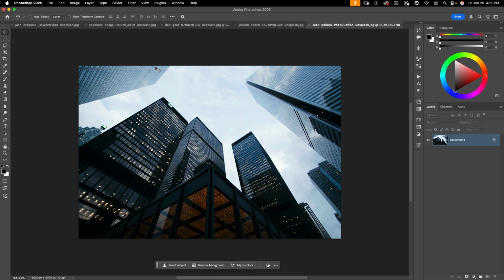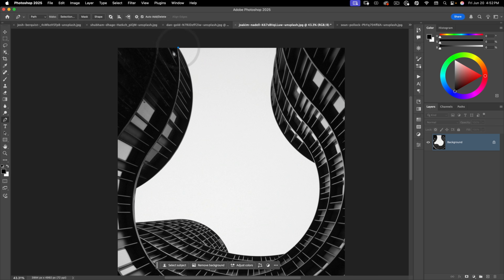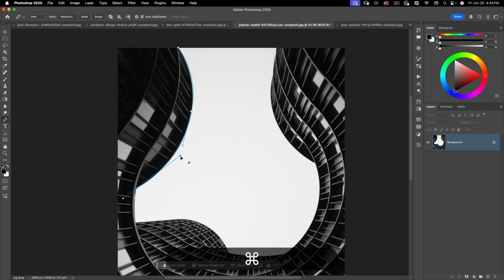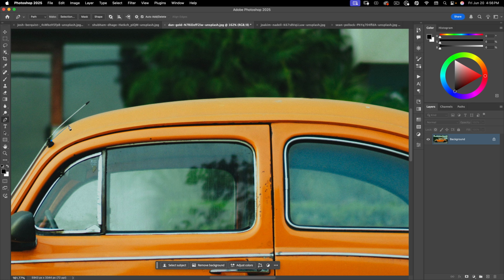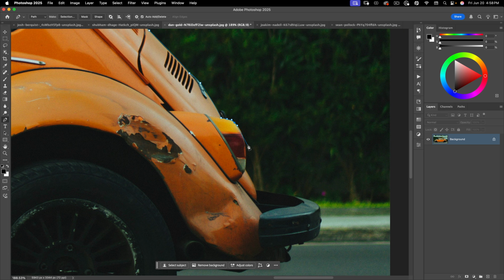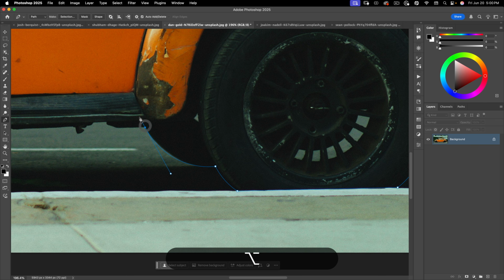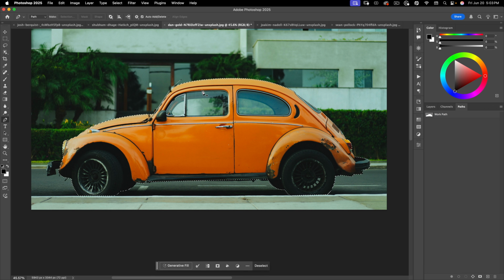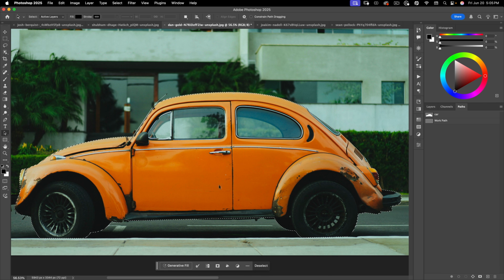Master the Pen Tool in Photoshop with these 5 Tricks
Struggling with the Pen Tool in Photoshop?

In this quick tutorial, I’ll walk you through 5 practical tips to help you use it with more speed, precision, and confidence. Whether you’re cutting out subjects or creating custom shapes, these tips will level up your workflow instantly.

What You’ll Learn:

• How to see your curves before you place them
• The secret to editing anchor points without switching tools
• Why fewer points = smoother paths
• Quick shortcuts for turning paths into selections
• How to stay in control with panning and zooming